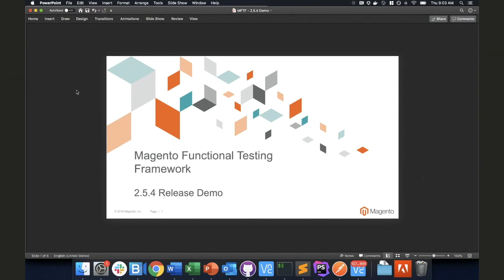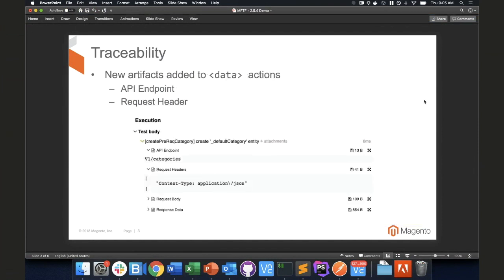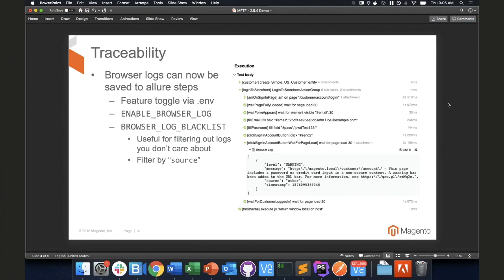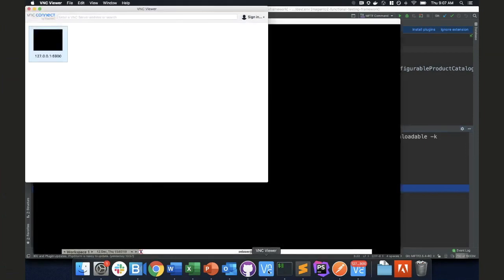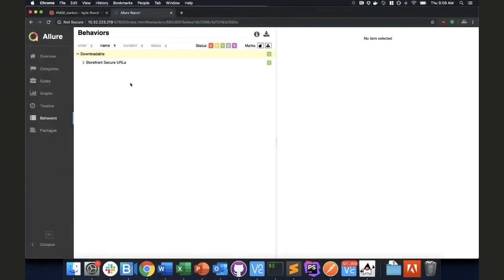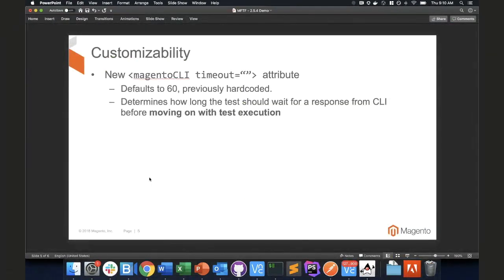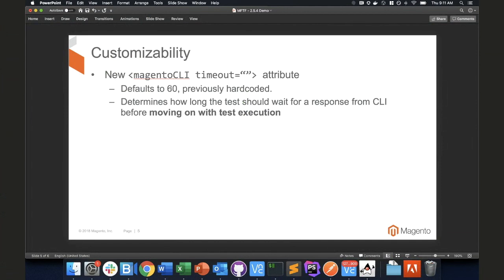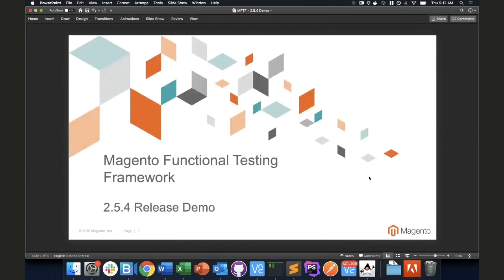MFTF 2.5.4 Demo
Agenda:
 - New mftf doctor command
 - Data actions now contain API Endpoint and Request Header artifacts
 - Introduced new .env configurations ENABLE_BROWSER_LOG and BROWSER_LOG_BLACKLIST
 - Introduced timeout="" to magentoCLI actions